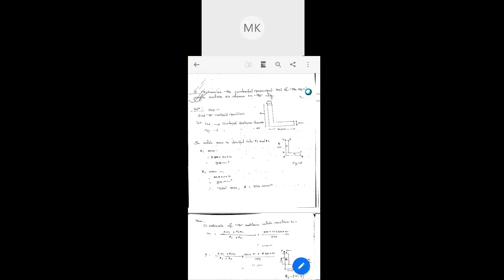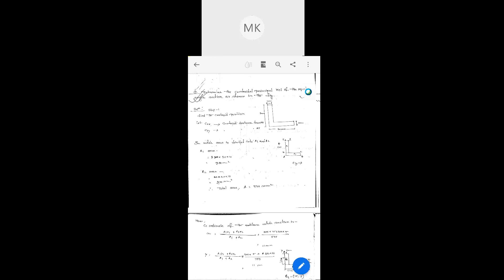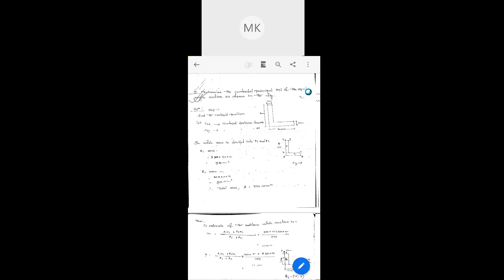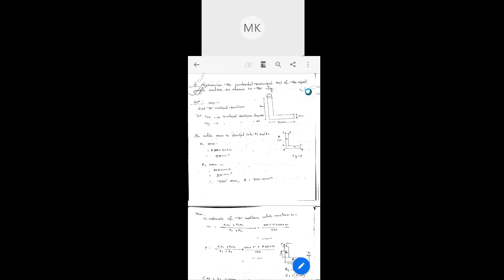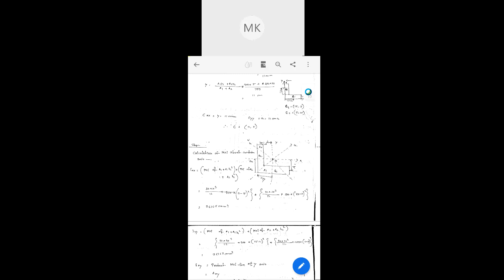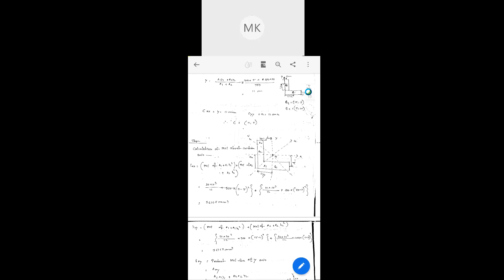unsymmetrical bending numerical Part 1